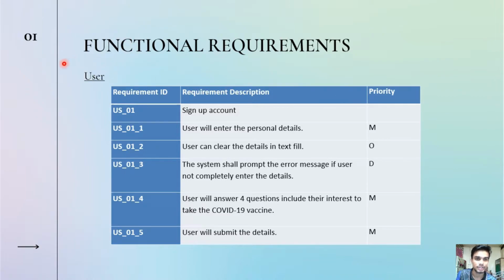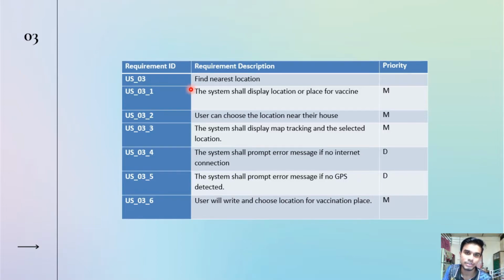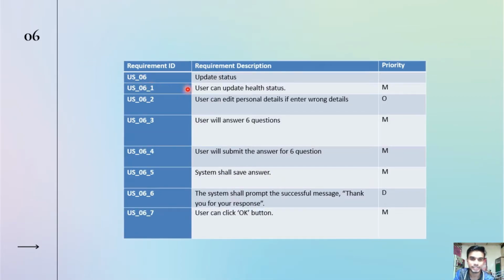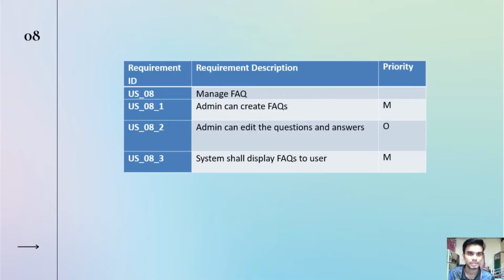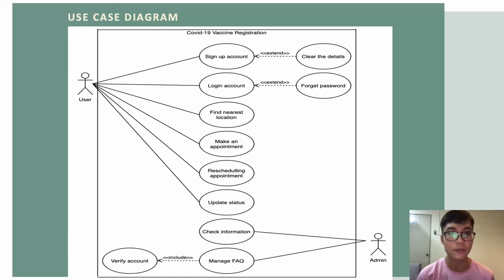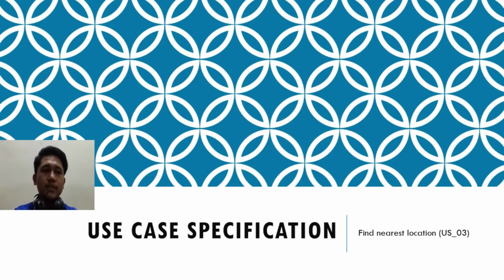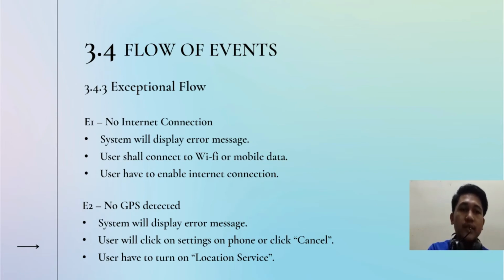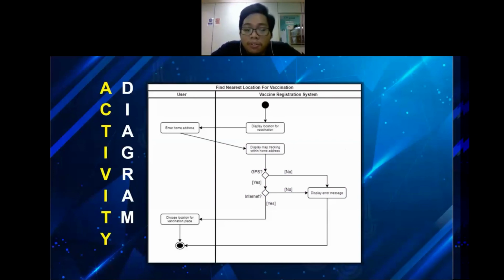PBL Presentation Group 6 (A202- STID3024)